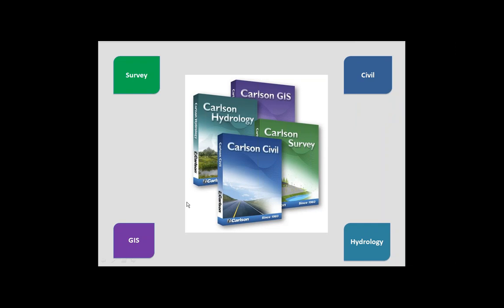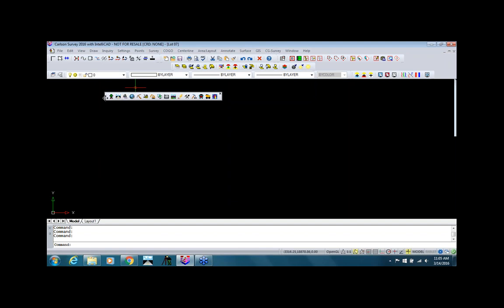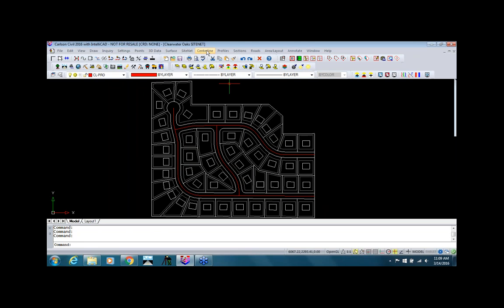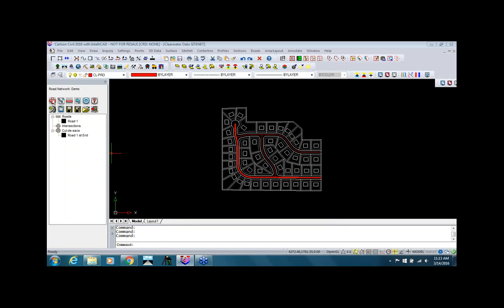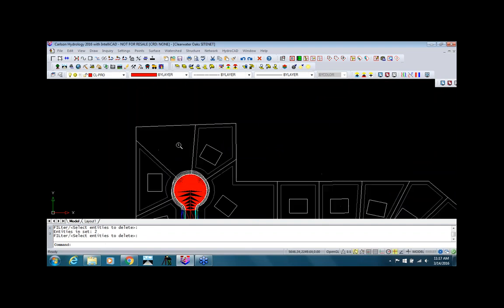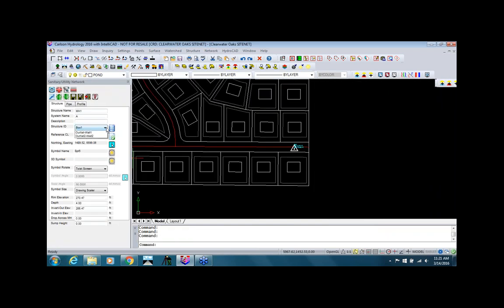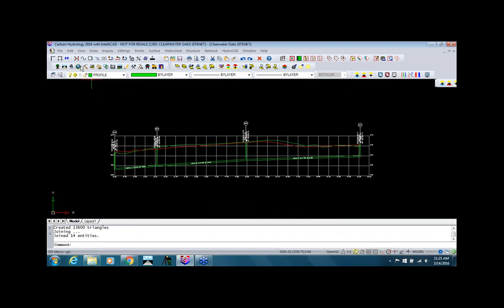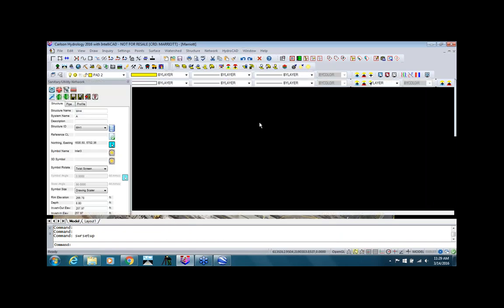An Intro to Carlson Civil Suite | March 14, 2016